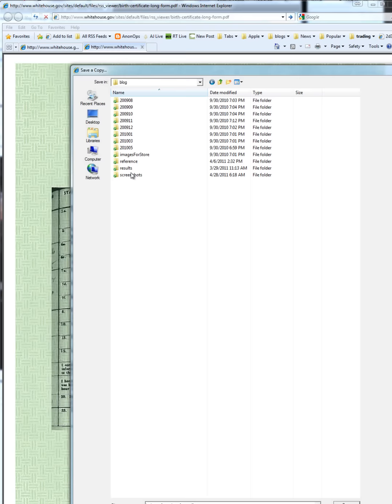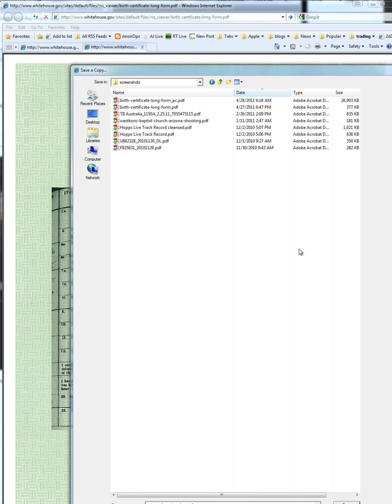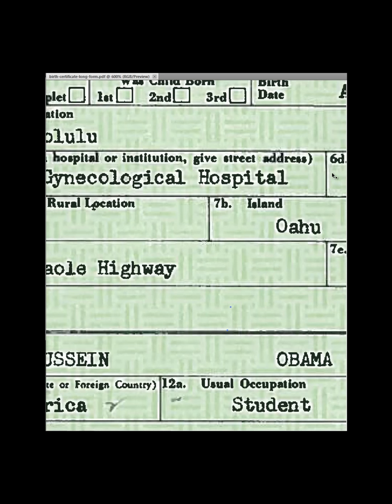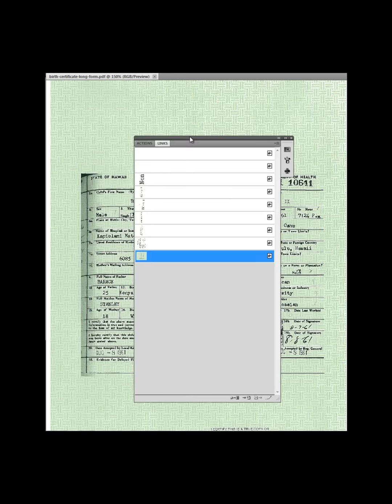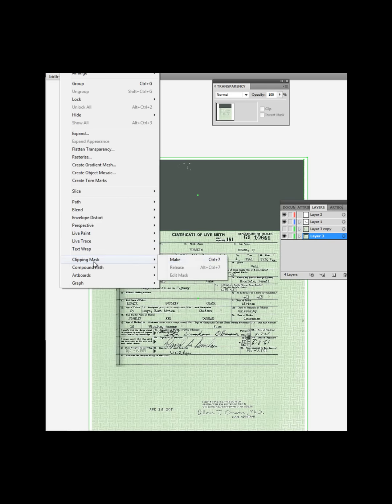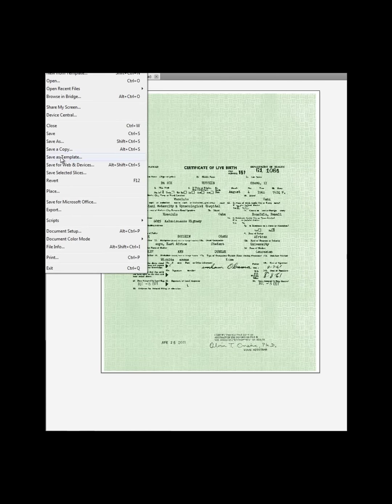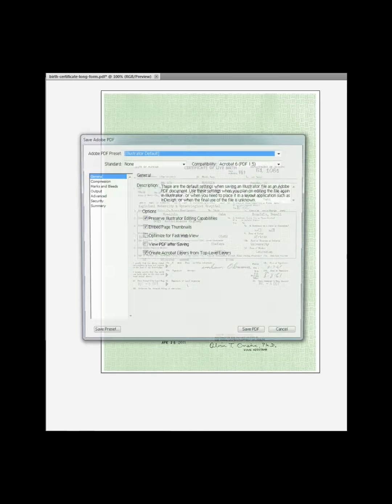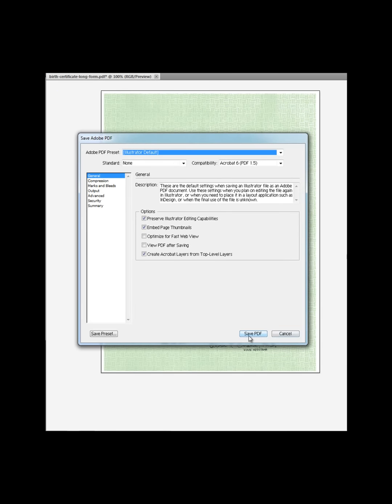Obama Birth Certificate Deconstruction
Deconstructing a manipulated and altered document that Obama presented as unadulterated.

The question is why would they feel the need to indisputably manipulate or alter this document in ANY way...even if the facts are correct. Altering the document makes all of the facts suspect even if they are true. Moreover, how is it that they can not hire a decent specialist to produce a document with all the proper artifacts.

I would like to point out that it is IMPOSSIBLE for the layers in the pdf and placed graphics to be assembled by a computer program from a scan. It is not a possible or reasonable option. No automated program would decide to create arbitrary graphic elements of just a "K" or a date with omitted characters. That is not the way graphic applications such as pdf builders work. The fact here is that there is questionable manipulation and alteration BECAUSE there are layers, how the layers were chosen, the blocking out of background knockout of the type etc. Just to make it clear, ABSOLUTELY NO PROGRAM could create a pseudo-arbitrary knockout behind the placed graphics and type. That has to be done manually and deliberately. This, of course, does not mean that the information is not factual or correct, but it certainly makes you wonder why someone went through all this amateurish effort to manipulate, adulterate or enhance a document that could simply be satisfied with a single scan.